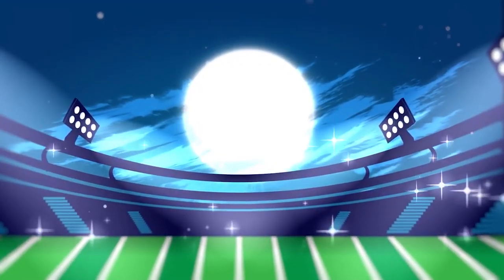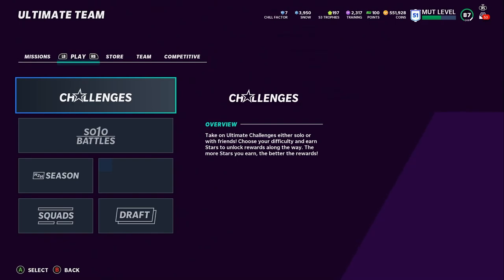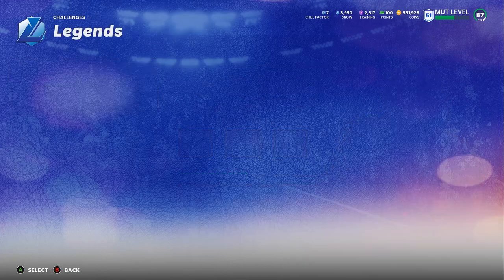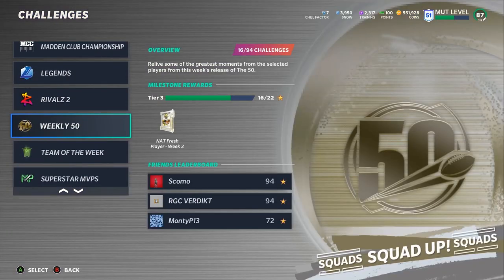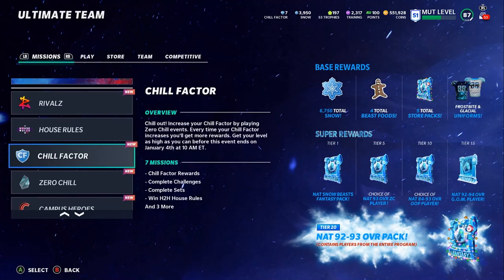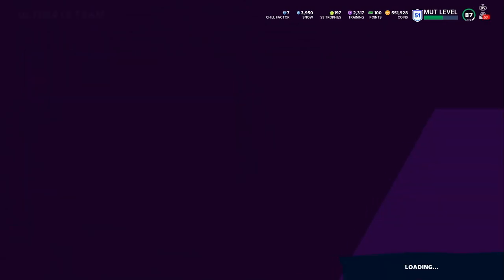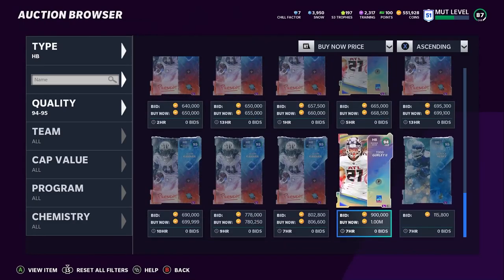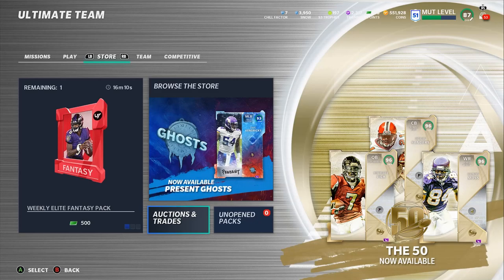COIN METHODS/COIN ADVICE! WHAT TO BE DOING RIGHT NOW! CHRISTMAS DAY CRASH, MAKE COINS! | MADDEN 21